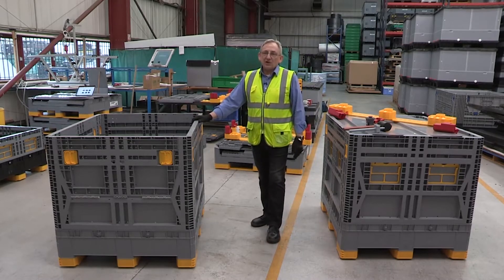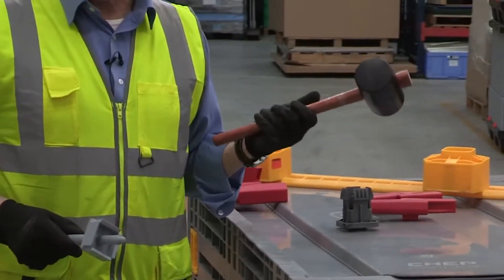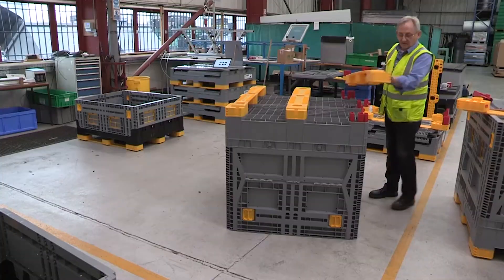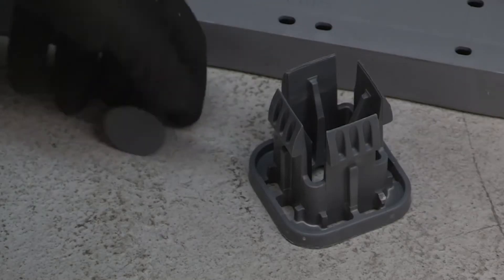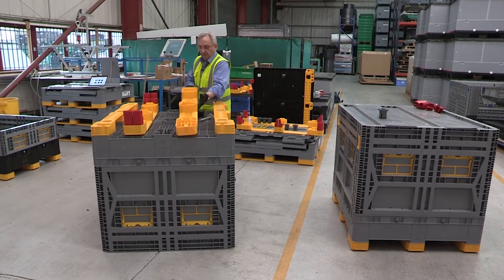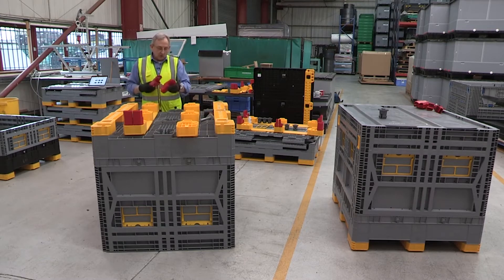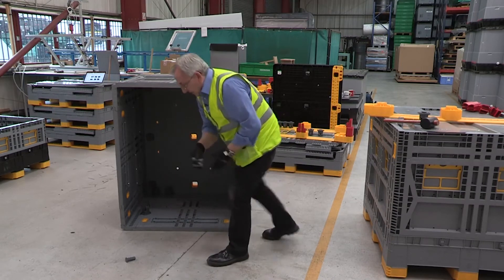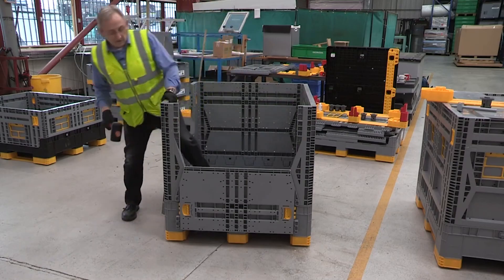How to Remove and Replace Forklift Straps | Eurobin 1210-980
IPL Macro 1210 | EuroBin 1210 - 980 Returnable transport packaging to optimize European supply chain, manufacturing, and assembly production.